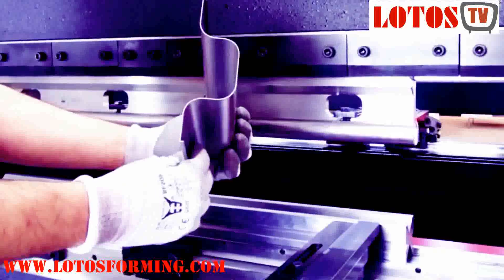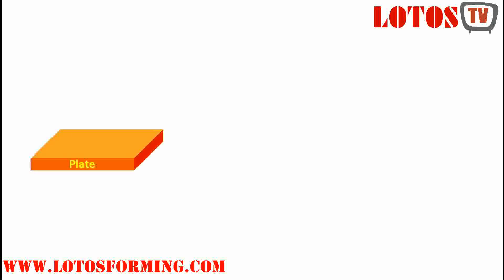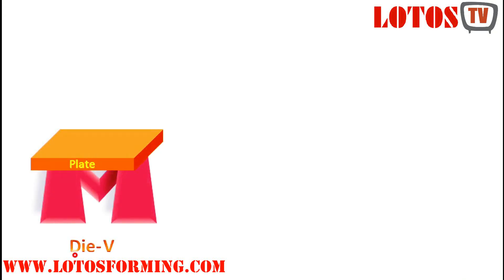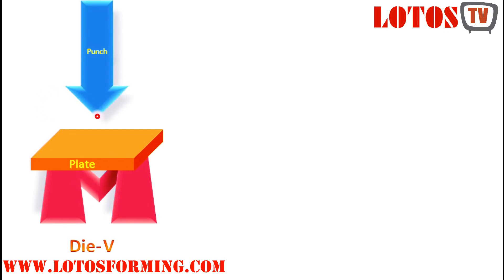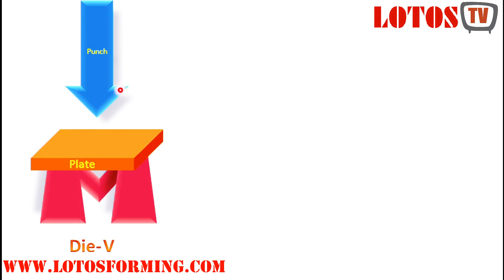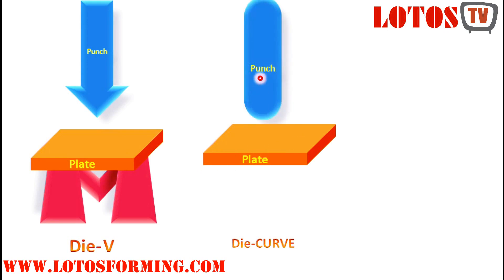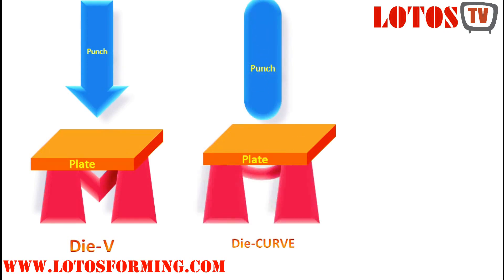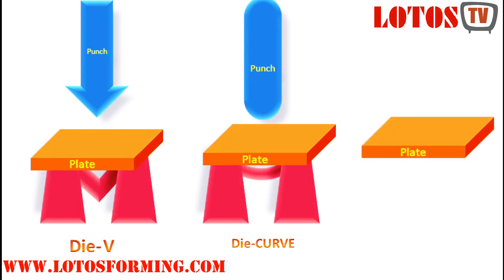【sheet metal forming】: Roll Forming Advantages Compared To Press Braking " USEFUL INFORMATION "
Roll Forming Advantages Compared To Press Braking: in fact, the Bending process is a metal forming process in which a force is applied to a piece of sheet metal. A bending operation causes deformation along one axis, but a sequence of several different operations can be performed to create a complex part.
but Roll forming of sheet metal is a continuous manufacturing process, that uses rolls to bend a sheet metal cross-section of a certain geometry. The biggest difference between roll forming and press braking is how the material is fed. Press braking material has to be sheeted, slit and cut to length before inserting in the press brake.